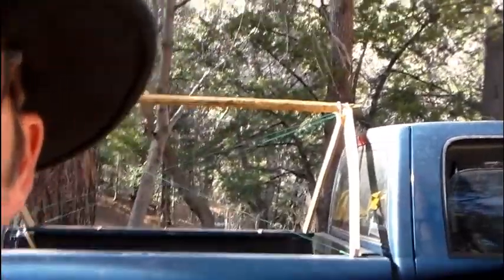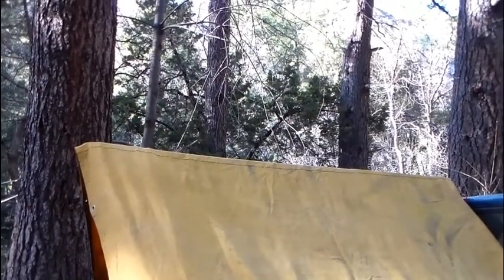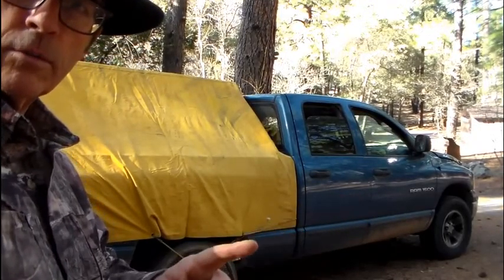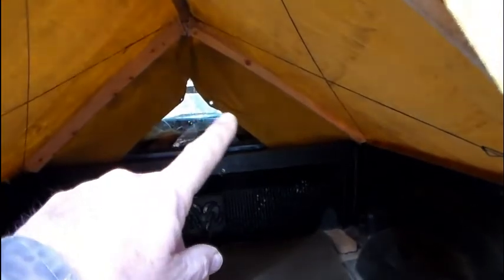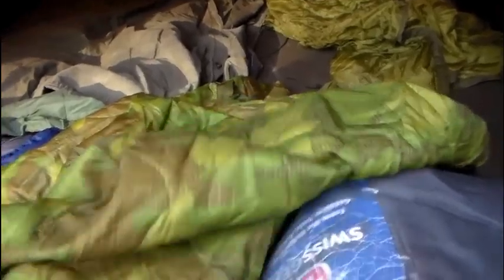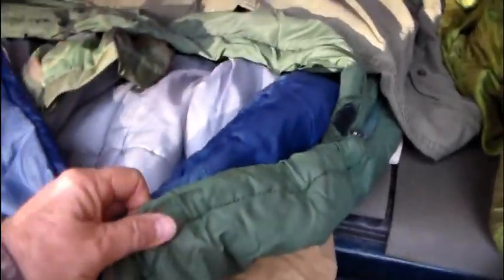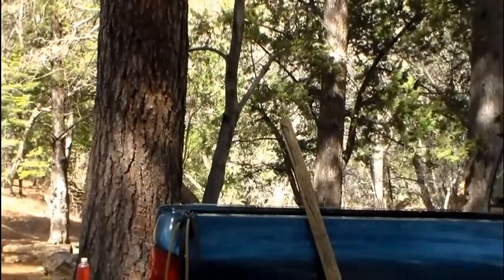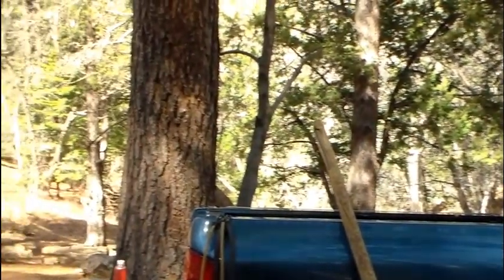Truck Shelter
You don't need an expensive camper for the back of your truck.  Check out my experiment with a quick and cheap truck shelter.